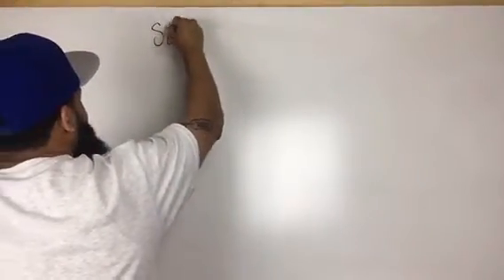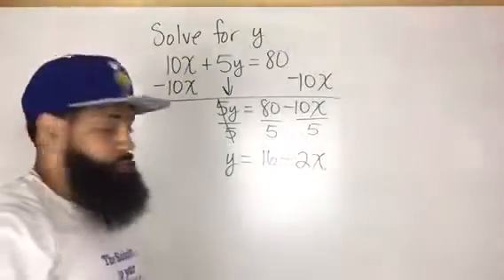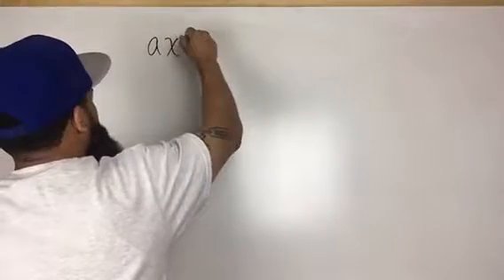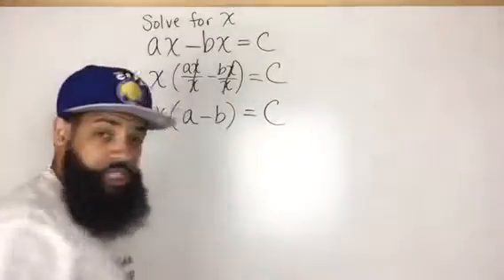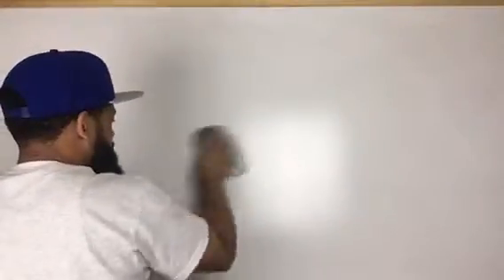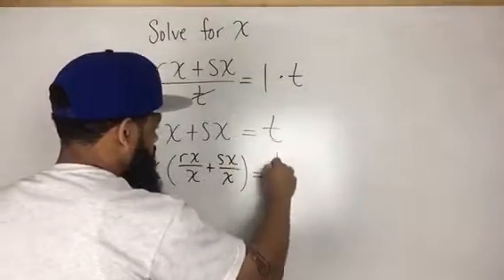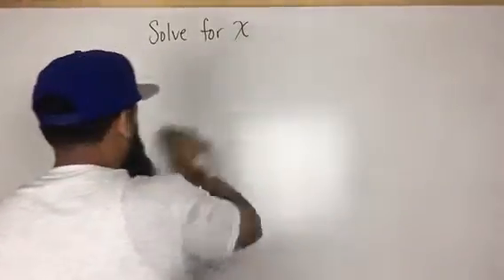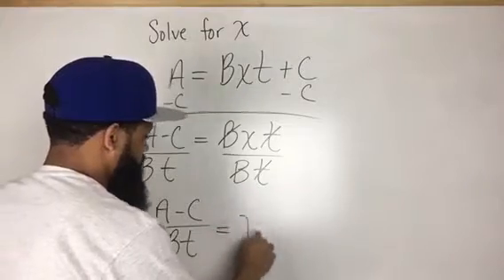Best Online Math Tutor | Solving Literal Equations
A brief lesson on how to solve equations that have multiple variables within them.